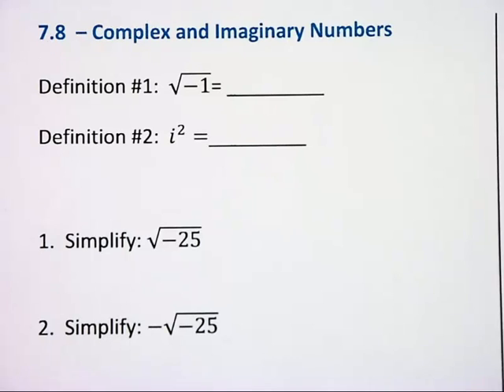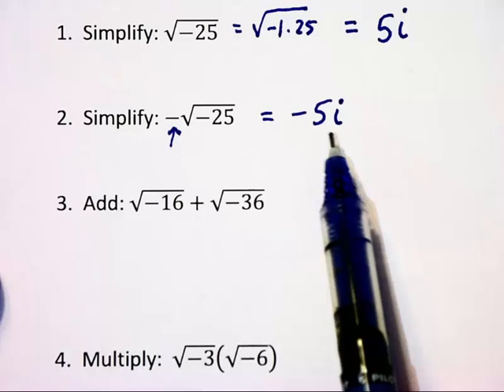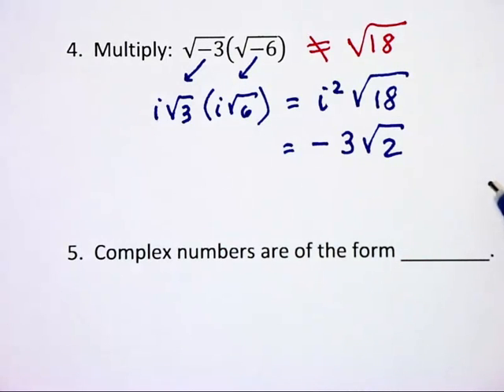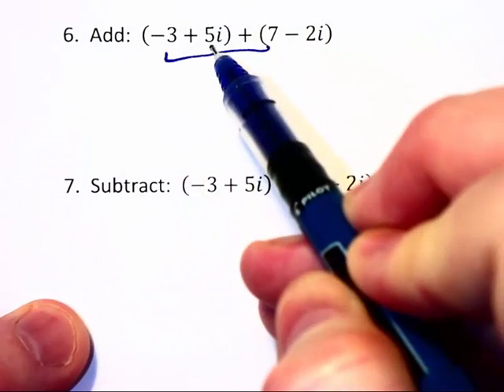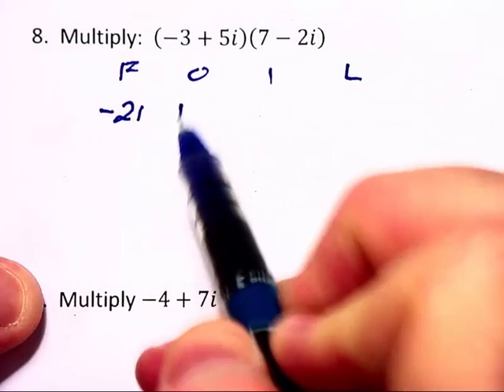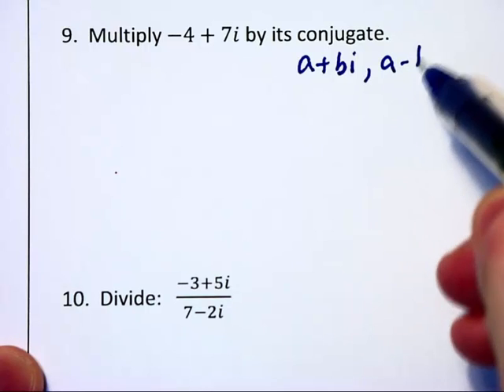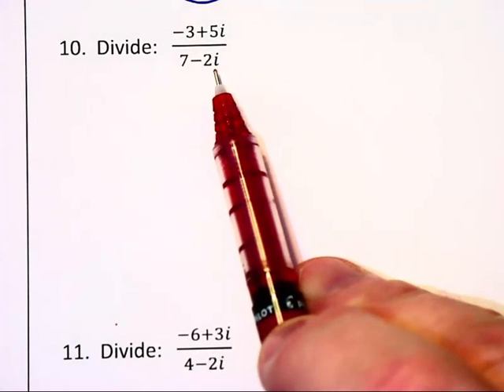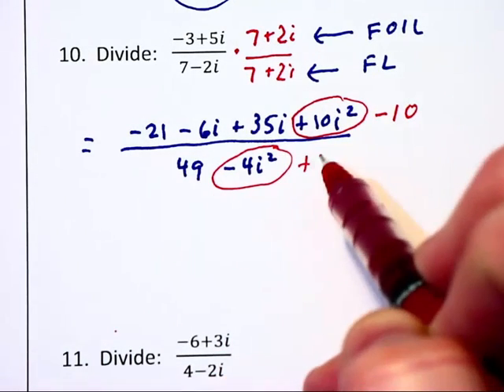7.8a - Complex and Imaginary Numbers - Part 1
This video introduces imaginary and complex numbers, as well as operations of complex numbers.